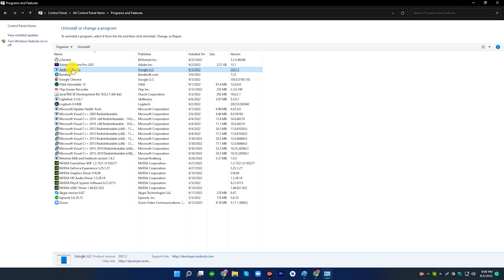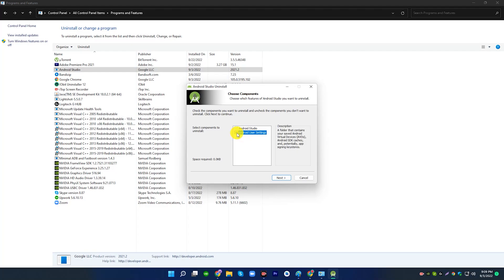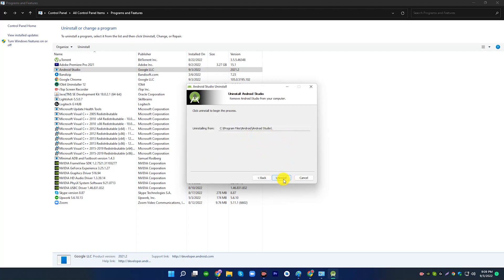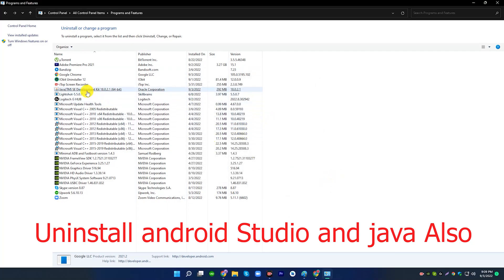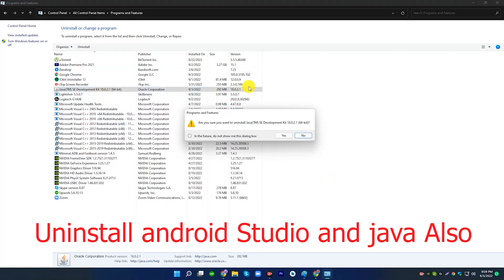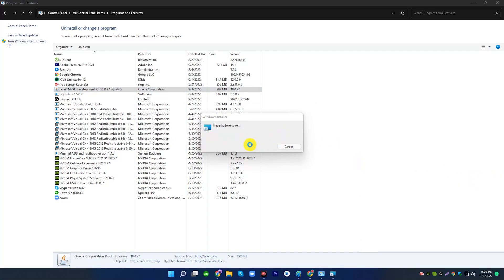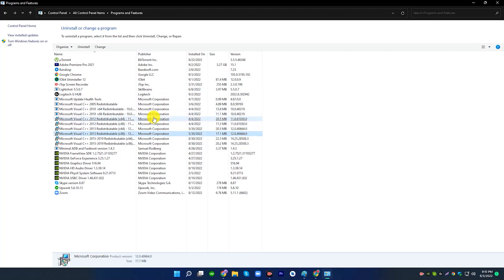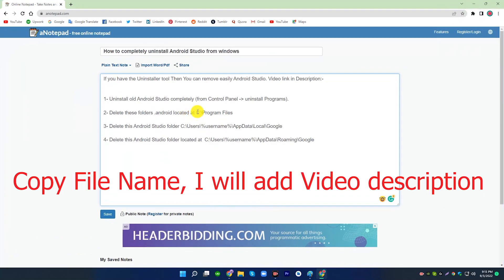Uninstall Android Studio from Windows Completely for Reinstallation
In this video, I've shown how to uninstall android studio in windows 11 Completely, it's 100% work for you. Because I just share 1 simple method that you Remove android studio files and clean your Pc.

How to completely uninstall Android Studio from windows:

1- Uninstall old Android Studio completely (from Control Panel - uninstall Programs).

2- Delete these folders .android located at C:\Program Files

3- Delete this Android Studio folder C:\Users\%username%\AppData\Local\Google

4- Delete this Android Studio folder located at  C:\Users\%username%\AppData\Roaming\Google

How to Easily uninstall Android Studio from windows Then you can use Iobit Uninstaller Tool. So you can watch this video and go to the step:

Android Studio is the official IDE (Integrated Development Environment) for Android app development and it is based on JetBrains’ IntelliJ IDEA software. Android Studio provides many excellent features that enhance productivity when building Android apps. Maybe you are facing some problems or bugs while using Android Studio, so don’t be afraid in this video, I will show you how to completely uninstall Android Studio on Windows.

By the end of this video, you will be able to completely uninstall Android Studio on Windows. So if you are facing any problems with Android Studio, be sure to try this tutorial and see if it solves your problem.

how to uninstall android studio from operating system.